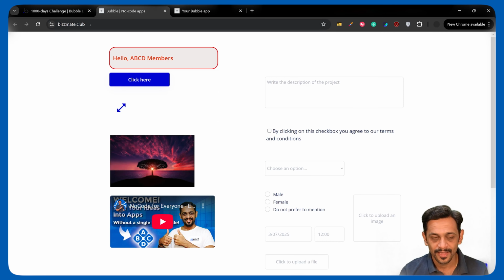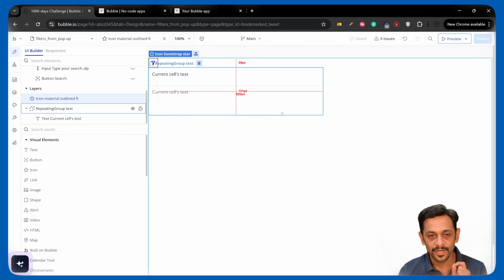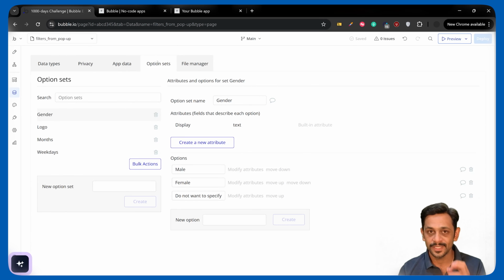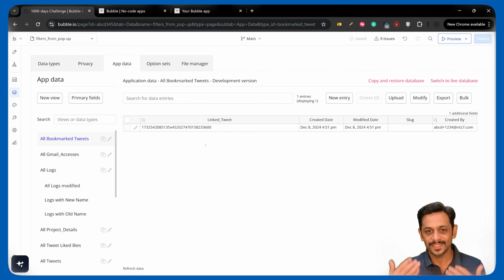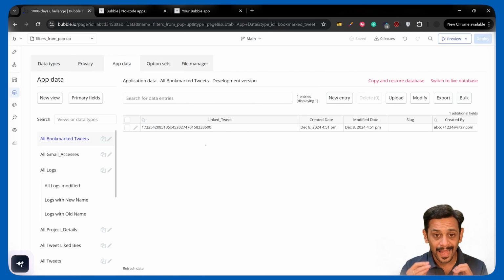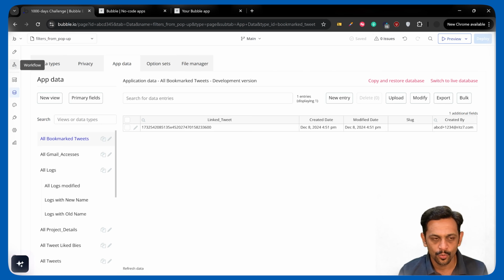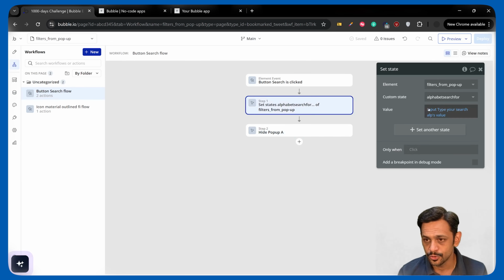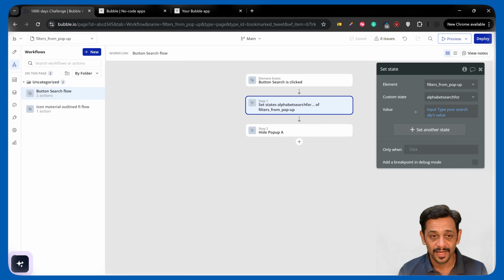Our App is Finally LIVE!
We’ve spent the last 100 days building, testing, and refining our app, and now the moment has finally arrived—it’s time to release it to the public! Taking an app live is more than just hitting a publish button; it’s about making sure everything is in place, from domain setup and performance checks to final optimizations.

In this video, you’ll learn:
Releasing an App to the Public

This is a huge milestone, but it’s just the beginning! Launching your app is the first step toward real-world users, feedback, and growth.

👉 Let’s dive in and release our app to the public!